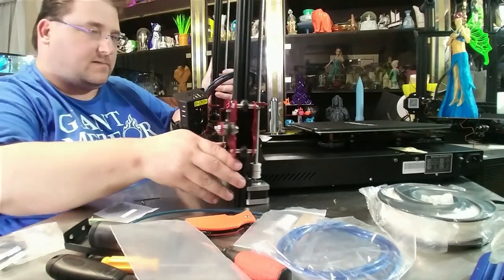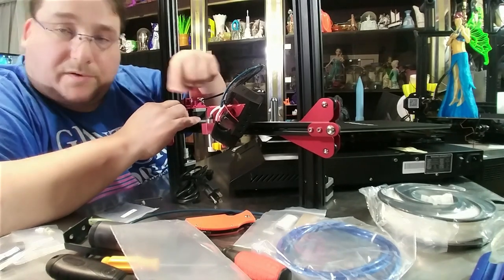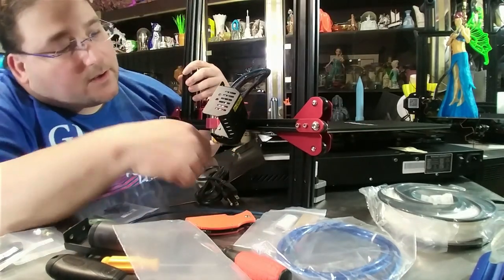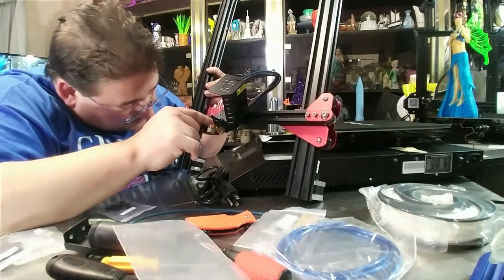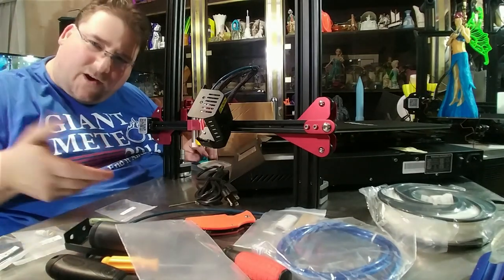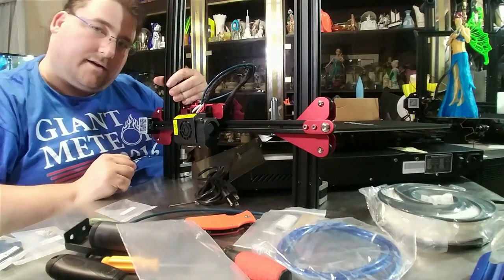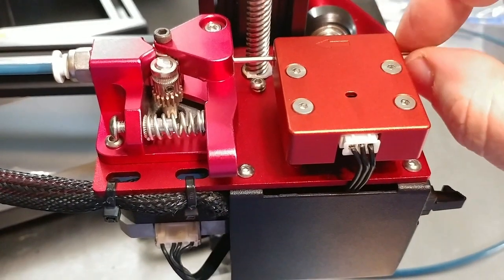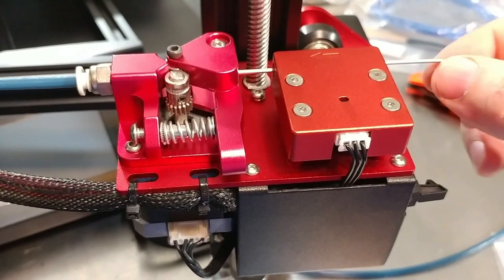CR-10s Pro Behind The Scenes Series Part 3 - T3DP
I will add other links as it becomes more available

Series List - All 4 will be online by 1500 EST on release day

Amazon Filament